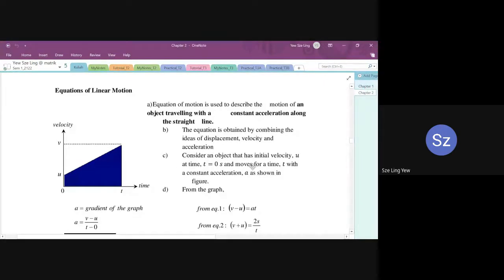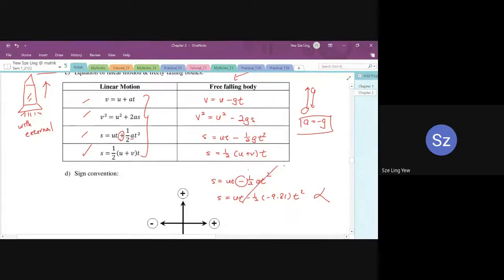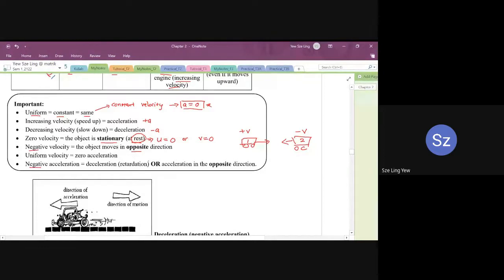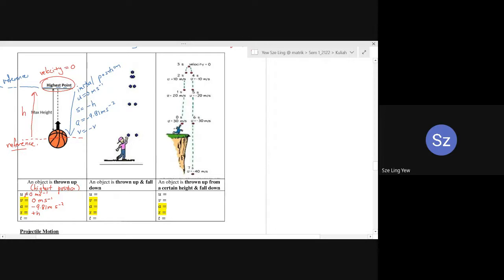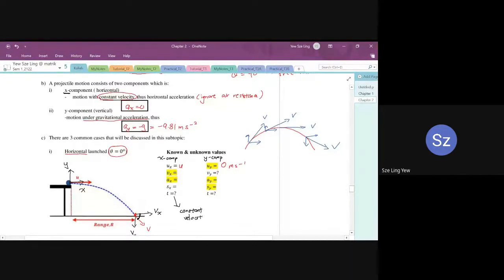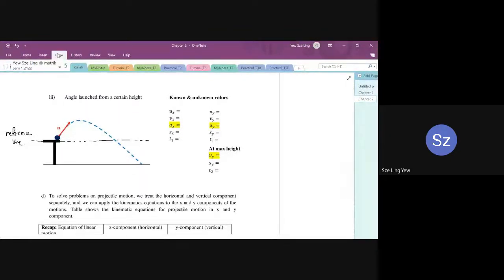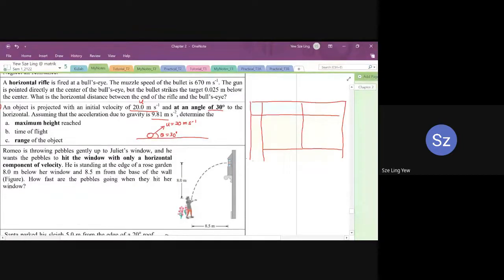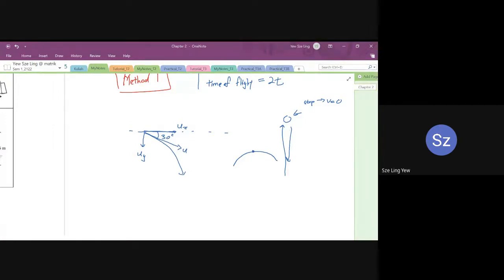H7_Chapter 2: Equations of Linear Motion